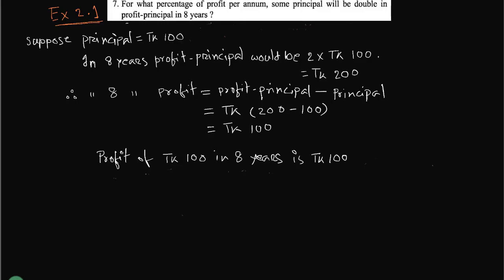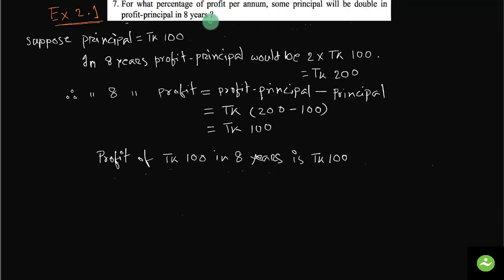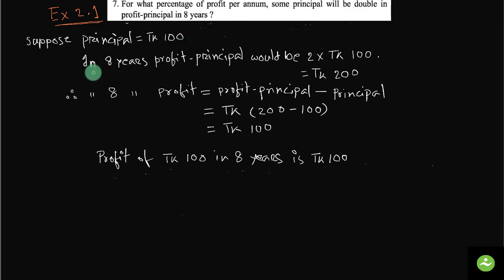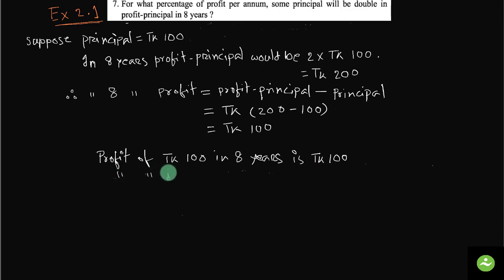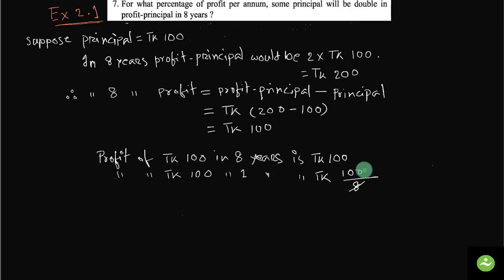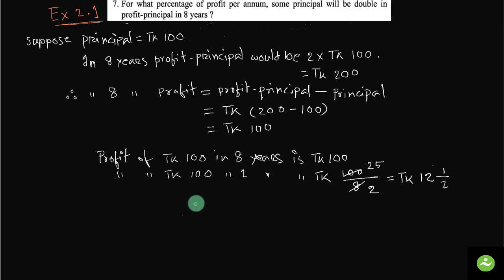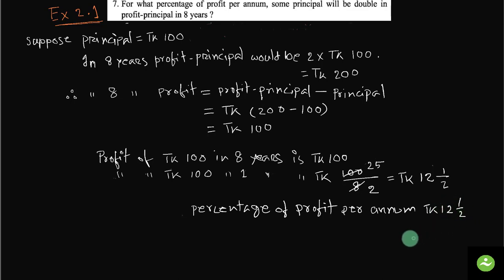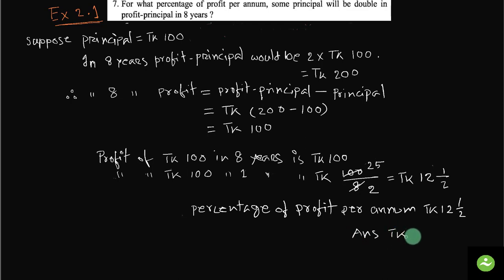Class Eight Math Ex 2.1 No 7 | English Version | JSC Exam Tutorials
For Class Eight English Version students, JSC  Math exam preparation guide. Free education for everyone in Bangladesh